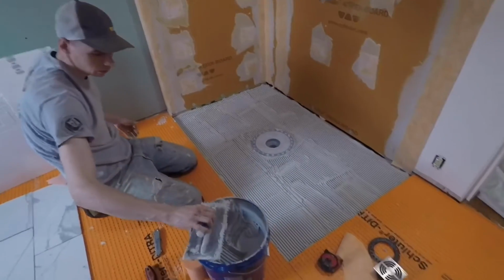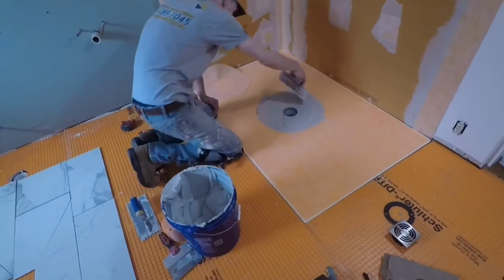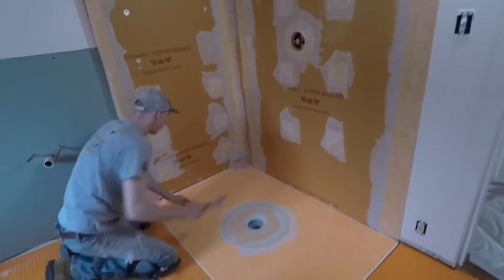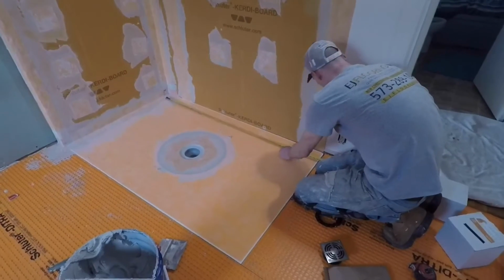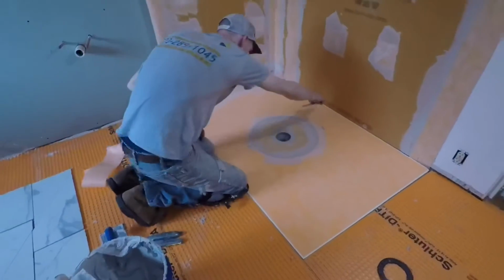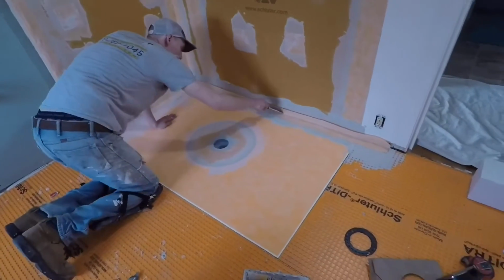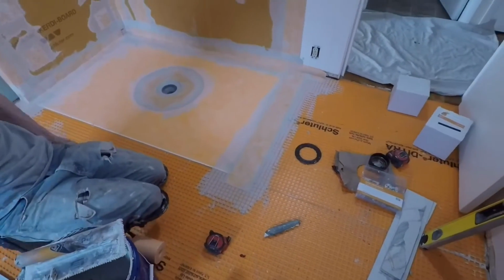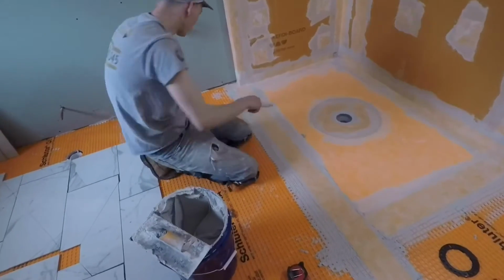Curbless Shower Installation Wood Subfloor | Part 3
In this video we will install the curbless shower pan and tile the floor. In the first two videos of the series we showed how to prep the subfloor for a curbless installation and then how the Ditra was installed outside the shower.

The beginning of the video starts with the installation of the shower pan then banding the edges with Kerdi Band.

Once the shower pan is installed we tile the rest of the bathroom floor. There is no waiting between steps making this a very efficient system.

Schluter Set White is used in the entire video.

What do you think?  Is installing a curbless shower easier or more difficult than you thought it would be.